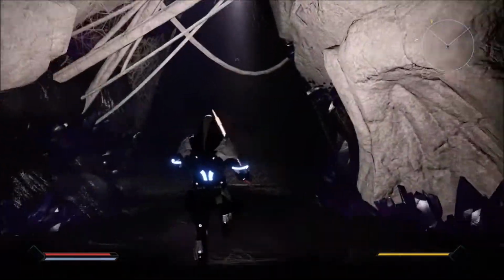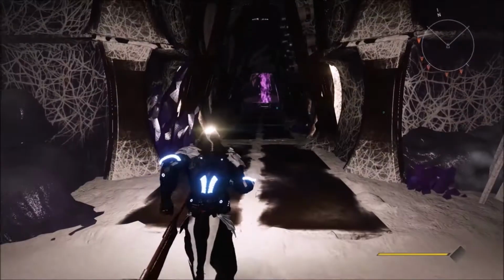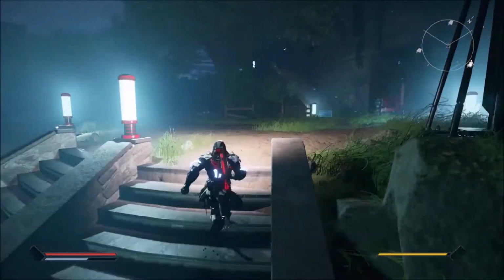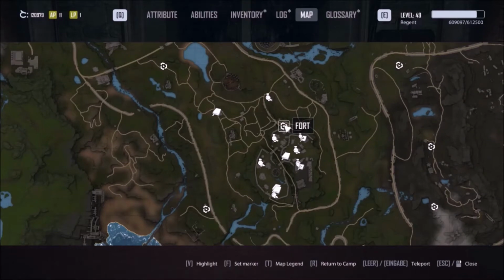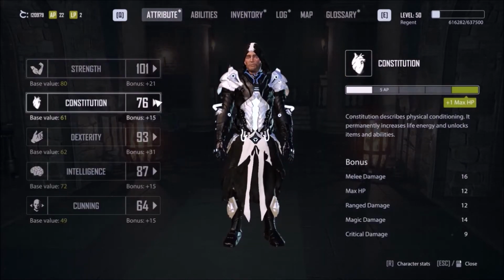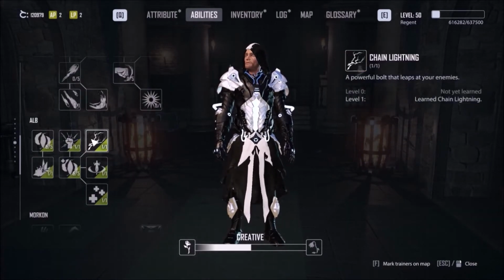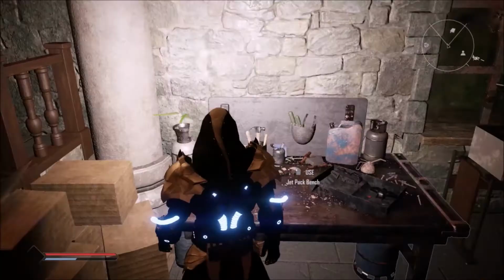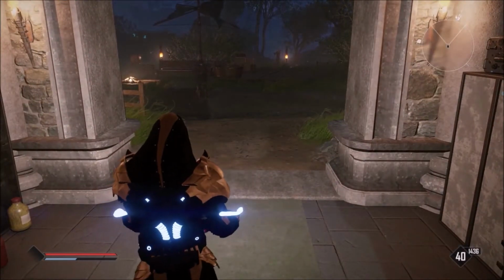Elex 2 Review - is it worth playing? A Review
In the video I do a thorough review of Elex II. Overall I give it a 7/10, the game is good but does have its issues.